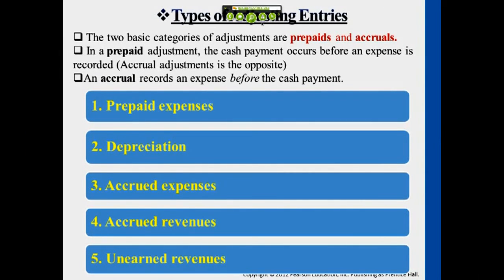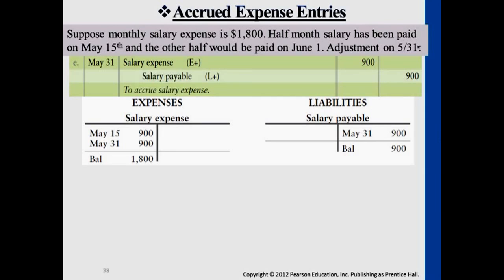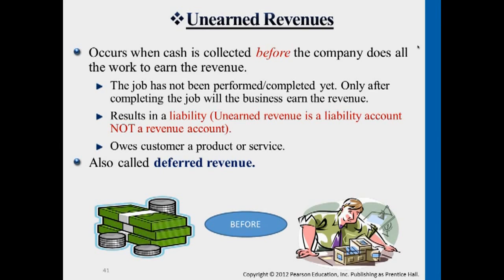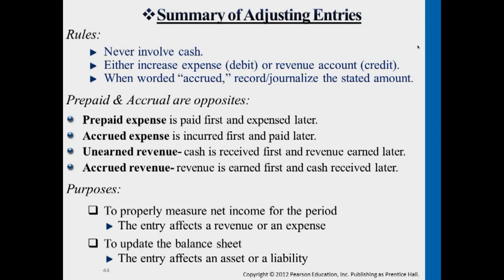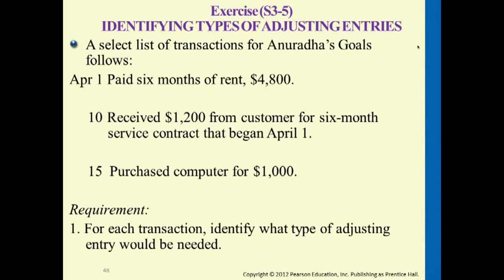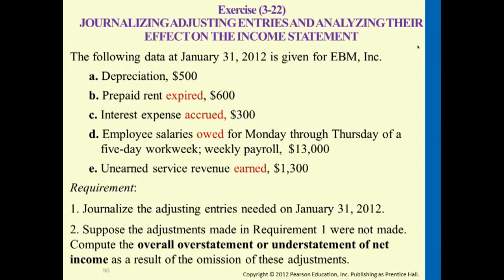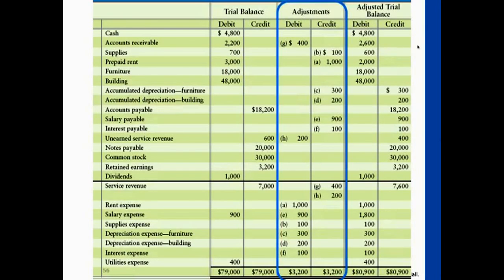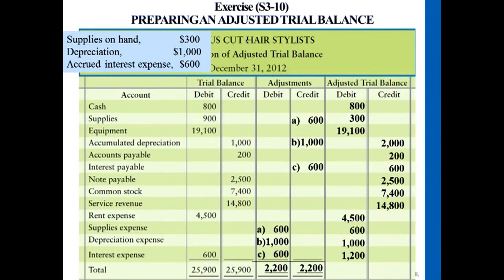The Adjusting Process- Financial Accounting- L3- Professor Chiu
This lecture begin with a quick review of the concepts previously discussed. Following that, the types of adjusting entries are covered. There are two broad categories - prepaid and accruals. In a prepaid adjustment, the cash payment occurs before an expense is recorded. An accrual records an expense before the cash payment. The adjusting entries that will be discussed in this video are prepaid expenses, depreciation, accrued expenses, accrued revenues, and unearned revenues.

Prepaid expenses are advance payments of expenses - they are assets. Prepaid expenses are always paid for before they are used. Several examples of prepaid expenses include prepaid rent, insurance, and supplies. When the prepayment is used up, the used portion of the asset becomes an expense via an adjusting journal entry.

For example, if you pay for rent three months in advance ($1000 per month), you would debit prepaid rent for $3000 and debit cash for $3000. Then, at the end of the first month, you must take into account that you have "used up" one month of the three months you have paid for of rent. To do this, debit rent expense for $1000 and credit prepaid rent for $1000.

The next topic discussed is depreciation, which involves "expensing" plant assets. When a business uses its fixed assets, the value of those assets decline (with age and usage, barring land). Depreciation is the allocation of a plant asset's cost to expense over its useful life. For example, if a piece of equipment cost $10000 and its estimated useful life is 10 years, you would depreciate the equipment by $1000 a year (or about $83 per month).

The Professor then moves on to accrued expenses. Businesses often incur expenses before paying for them, which is referred to as an accrued expense. An accrued expense always leads to the creation of a liability. For example, salaries and interest both accrue as an employee works more or as money is borrowed for longer periods of time. Overall, accrued expenses are the "opposite" of prepaid expenses.

Accrued revenue, on the other hand, is revenue earned before cash is received (results in the creation of a receivables account). For example, if a company provides services worth $4000, but is not paid, it must debit accounts receivable for $4000 and credit service revenue for the same amount. When the cash is paid to them, they would debit cash for $4000 and credit accounts receivable for the same amount.

Next, unearned revenue (also known as deferred revenue) is discussed. An unearned revenue account is created [which is a liability account] when cash is collected by a company before the company actually provides the goods / services. For example, if an individual pre-orders a videogame before its release and pays the shop $60 in cash for the promise that they will give him the product when it releases, the firm would debit cash for $60 and credit unearned revenue for $60.

After going over all the adjusting entries, the Professor gives a quick summary of everything that has been taught so far. Adjusting entries never involve any cash, and result in the increase of either the expense or revenue account. The purpose of adjusting entries is to properly measure net income for the period and to update the balance sheet (keeping it accurate). Journal entry illustrations as well as general ledger / T-account illustrations are shown as well, followed by several exercises.

Following this, the adjusted trial balance is discussed. It is prepared after the adjusting entries have been posted. The trial balance discussed in previous lectures is "unadjusted", and is only considered to be probably adjusted after taking into account the end of period adjustments (usually year-end). The adjusted trial balance includes all the transactions captured during the period on the trial balance plus/minus any adjusting journal entries made at the end of the period.  The Professor shows a detailed illustration of the adjusted trial balance and then performs an in-class exercise before closing the lecture.

QUICK NAVIGATION

Video begins with "Types of Adjusting Entries"
(from previous lecture)

Prepaid Expenses: 0:40
--- For Rent: 1:00

Depreciation: 2:34
--- Depreciation Posting: 4:43
--- Journal Entry: 6:02

Accrued Expenses: 6:18
--- Journal Entries / T-accounts: 9:18

Exercise - (Payroll related): 13:18

Accrued Revenues: 16:28

Unearned Revenue: 19:55
--- Journal Entries / T-Accounts: 22:25

Exercise - (Prepayment): 27:09

Summary of Adjusting Entries (concepts): 30:39

Summary of Adjusting Entries (actual Journal Entries): 35:43
--- T-accounts: 38:40

Exercise S3-5 - (Identifying Types of Adjusting Entries): 43:14

Exercise 3-22 - (Journalizing Adjusting Entries &
Analyzing Their Effect on the Income Statement): 48:44

Adjusted Trial Balance: 1:02:31

Practice Exercise (Adjusted Trial Balance): 1:08:57